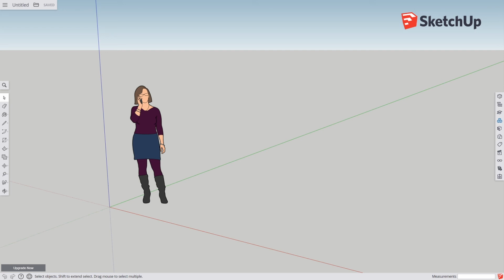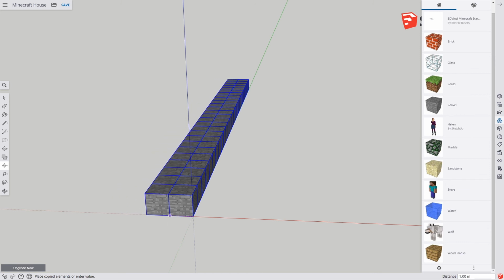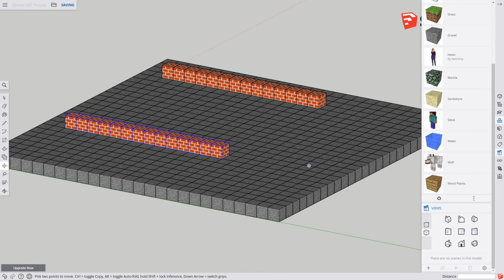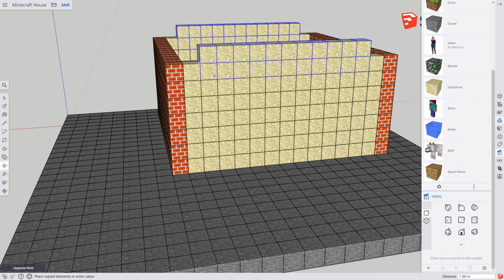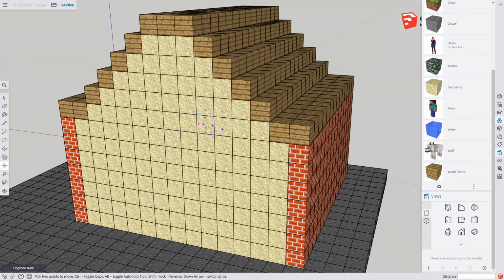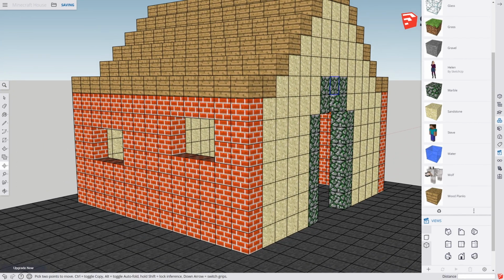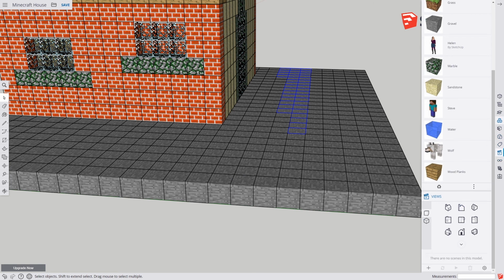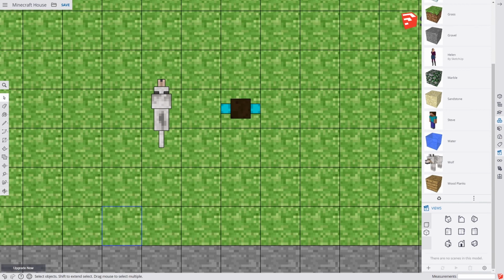Use Sketchup Online to Make Minecraft Designs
Hey you... yeah you! feeling stressed about getting onto Lynecraft and letting your creative juices flow... haven't got a device that will run Minecraft or just don't want to, well how about sharing your design ideas by using the free online CAD tool Sketchup and your Chromebook. Make cool buildings and share the plans with your House via Google Classroom and let your team bring them to life.